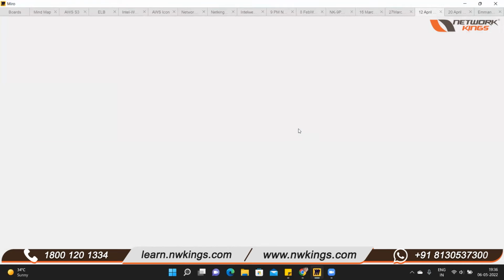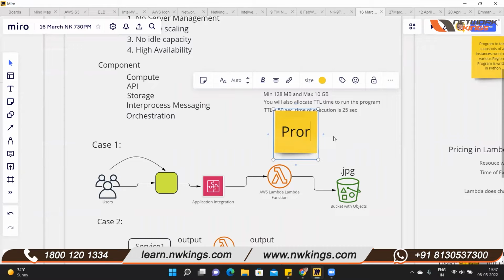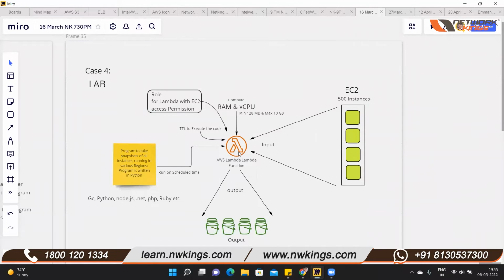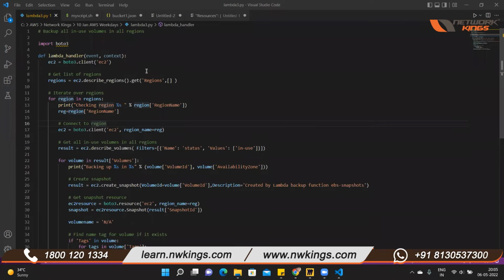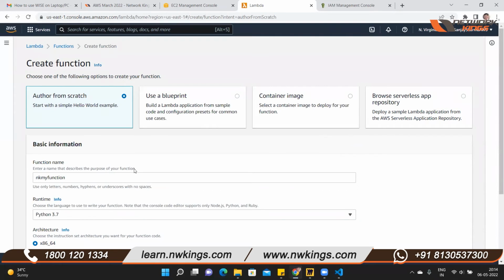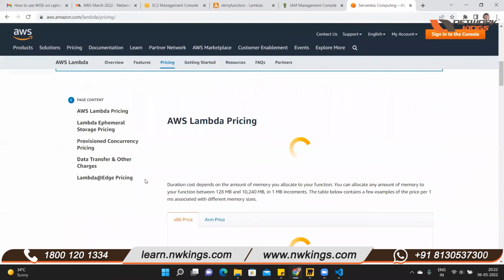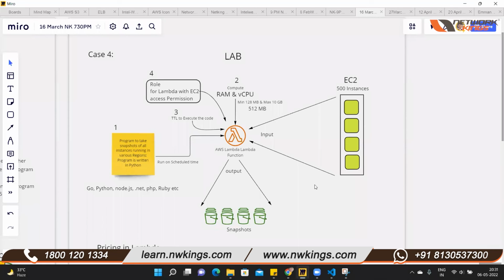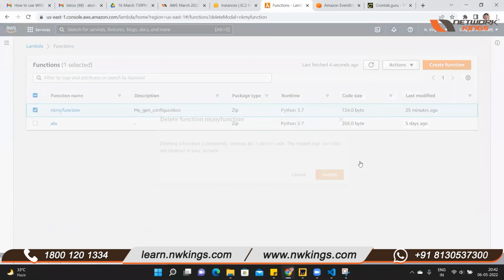What is AWS Lambda? | AWS Lambda Tutorial For Beginners - AWS Course